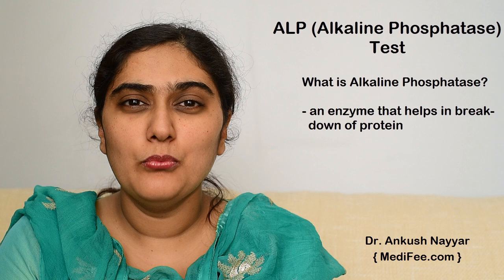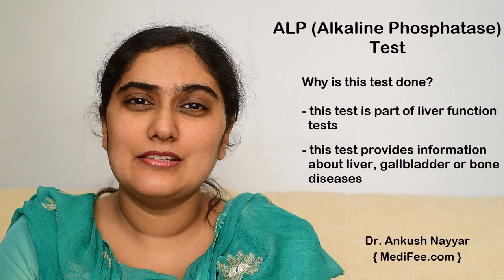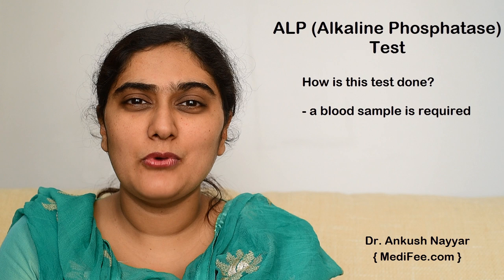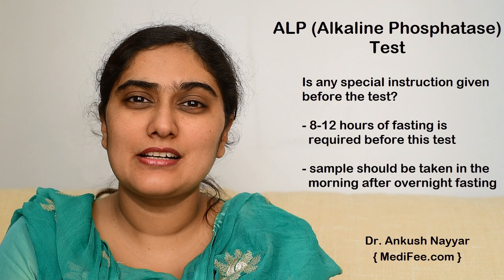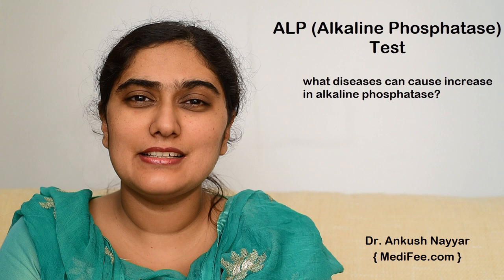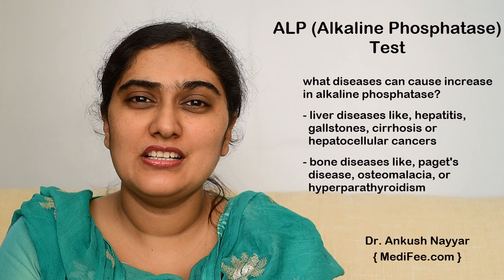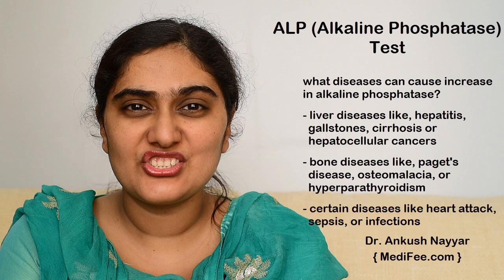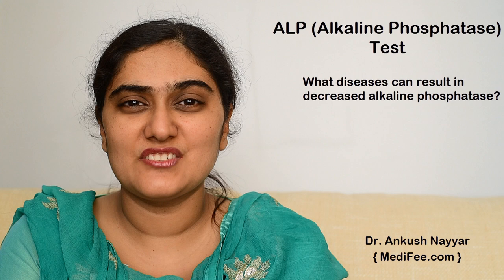Alkaline Phosphatase (ALP) Test - Diagnosing Bone and Liver Disorders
ALP blood test measures the amount of alkaline phosphatase (ALP) in blood. Abnormal levels of ALP may indicate issues with your bone, liver or gall bladder. Dr. Ankush illustrates about ALP blood test, its normal range, procedure and what information can be obtained from its results. Watch!